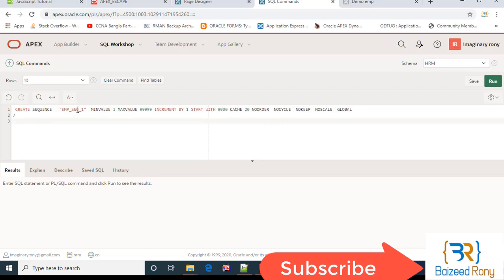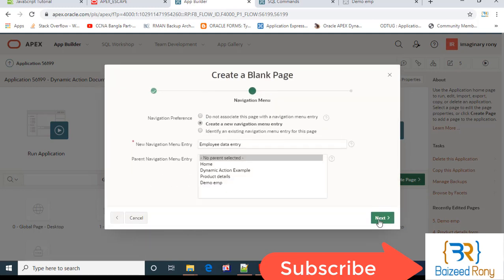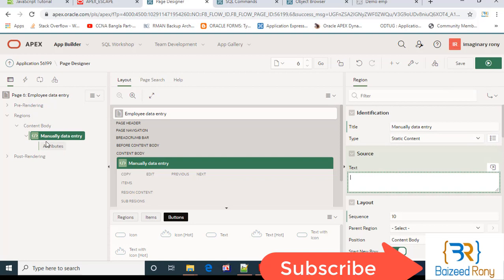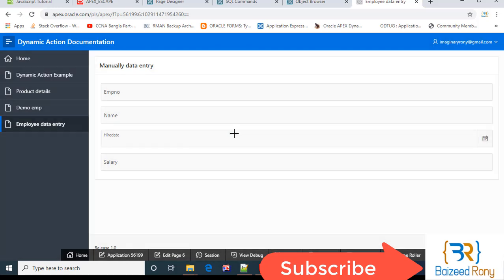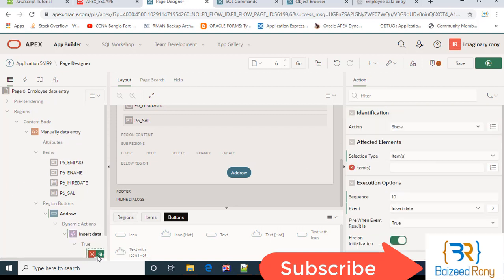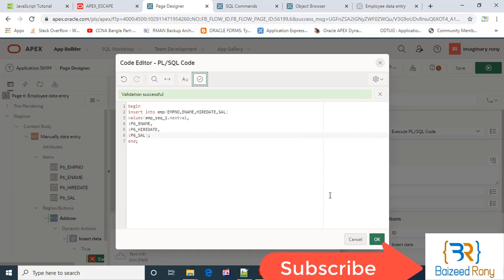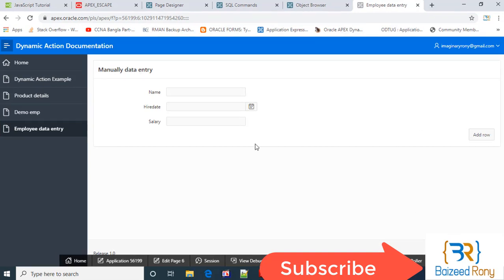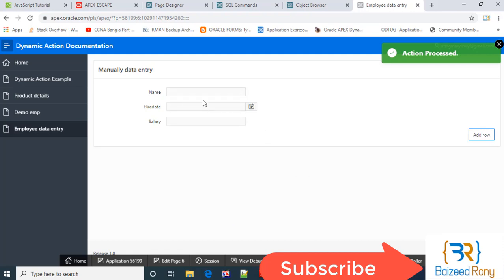How to insert data manually in Oracle Apex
This tutorial will help you how will you insert  data manually in oracle apex.In this tutorial I created Manually Form then add page items.After all I have been inserted data manually. See the full video to gather knowledge &  Stay with Baizeed Rony.

Oracle Course:
1.Oracle Structured Query Language(SQL).-3 Months.
2.Oracle PLSQL -2 Months.
3.Oracle Application Express (APEX)-2 months.
Software
1.Pharmaceuticals Software.
2.Hospital Management Software.
3.Human Recourse Management.
4.Accounting.
5.Point of Sales
6.Sales and Distribution